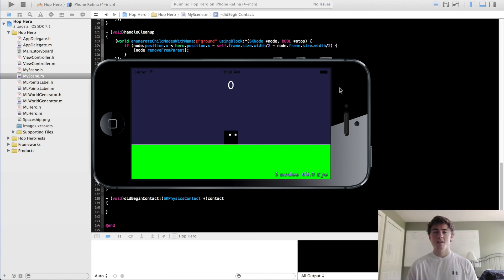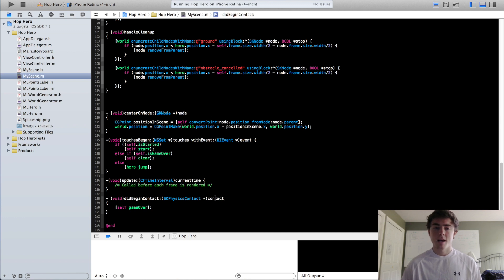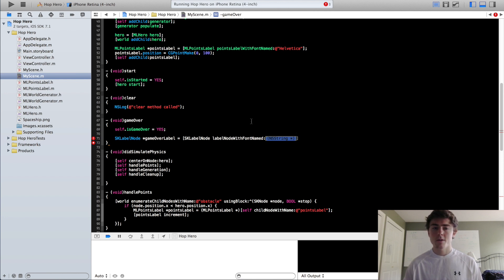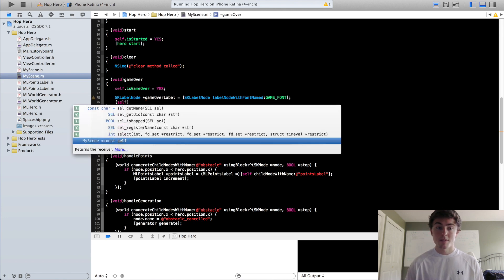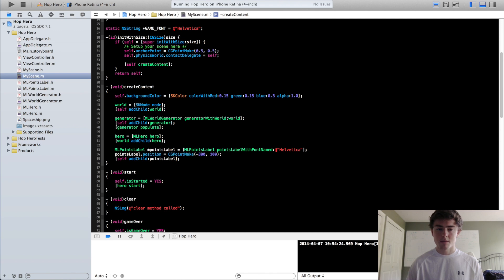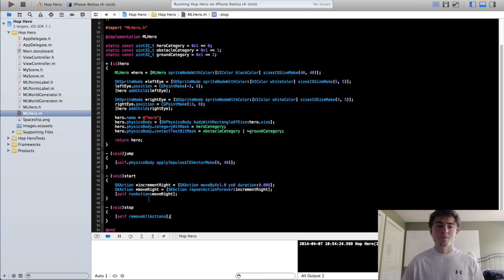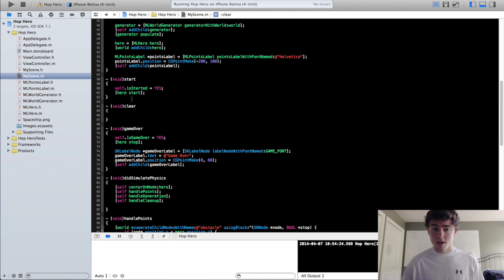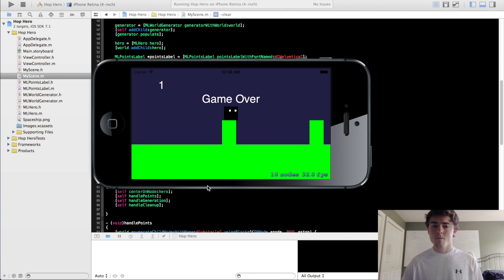2D iPhone Game Programming Tutorial - 15 - Implementing gameOver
2D iPhone Game Programming Tutorial using the Sprite Kit Framework - Part Fifteen